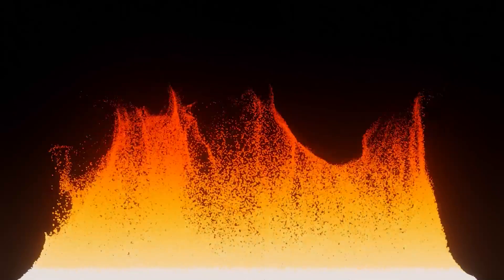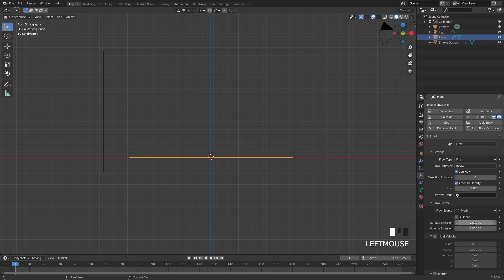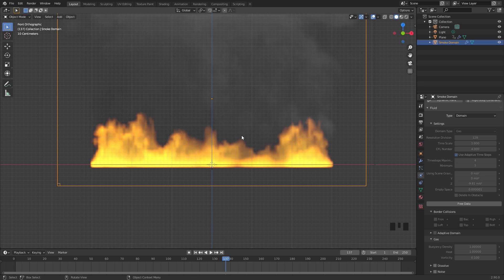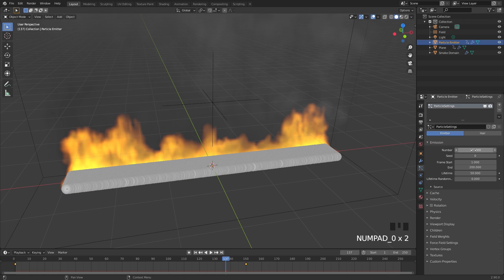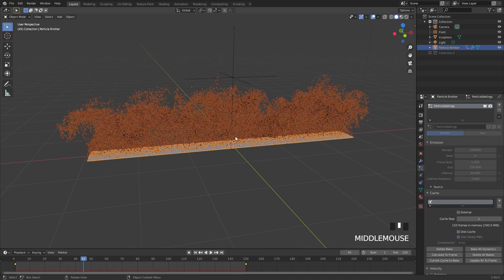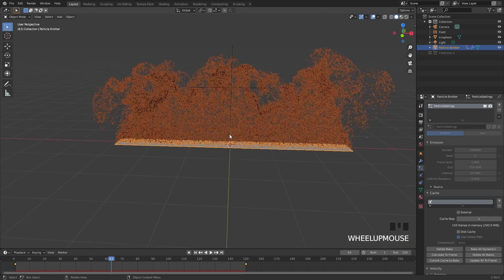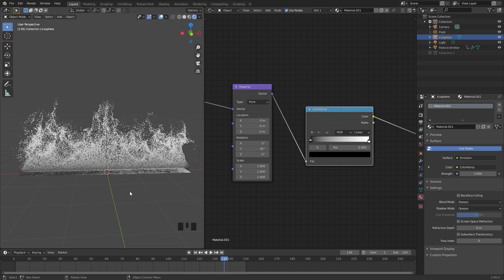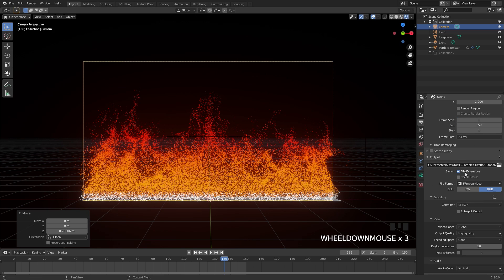Blender Tutorial - Fire Particle Animation (2.90)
Hello everyone! In this Blender tutorial we will be creating a cool particle fire effect using Mantaflow and the Particle System.  To achieve this we will be using the fluid flow force field in Blender 2.90 to make the particles follow the smoke.

PC Specs
i7-9700k 3.60Ghz
Geforce RTX 2060
1Tb SSD 1Tb Hard Drive

Blender Tutorial Mantaflow Fire Smoke Simulation Particle System BlenderMadeEasy 2.90 Fluid Flow Force Field Eevee B3d